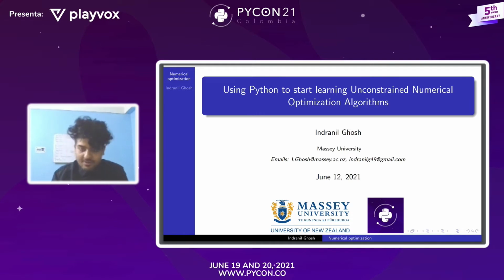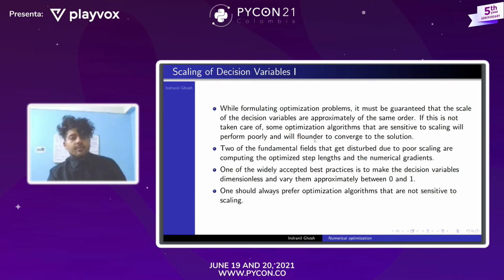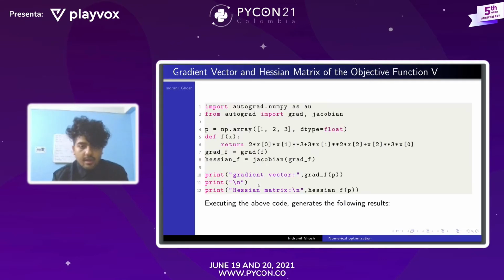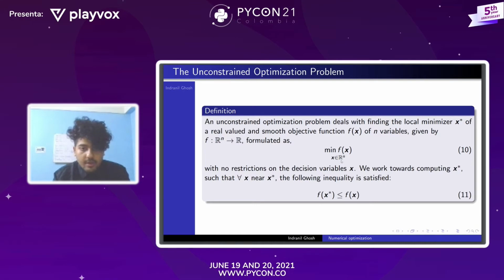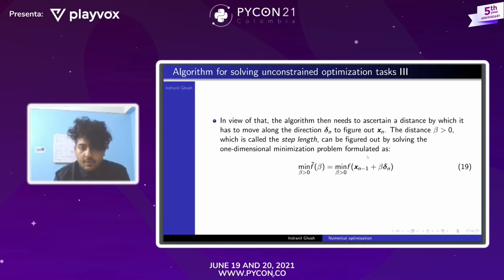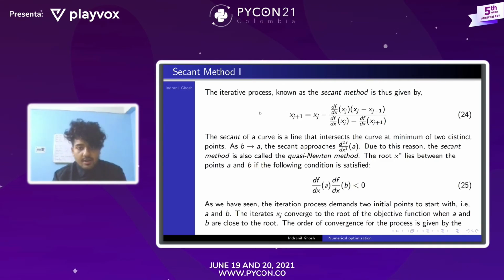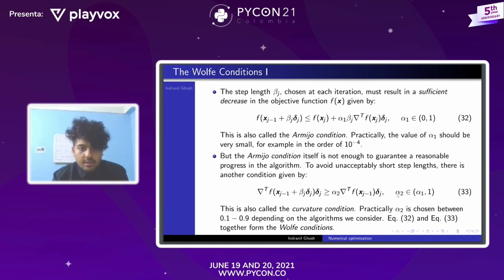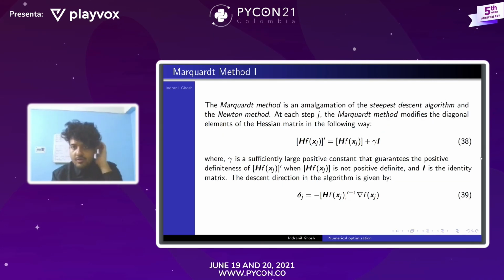Indranil Ghosh - Using Python to start learning Unconstrained Numerical Optimization Algorithms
Indranil Ghosh

"The talk will start with important prerequisites that need to be developed before starting with serious numerical optimization algorithms. Concepts like ""a solution"", ""minimization/maximization"", ""scaling"", ""objective function"", ""gradient and Hessian"" and so on will be introduced."